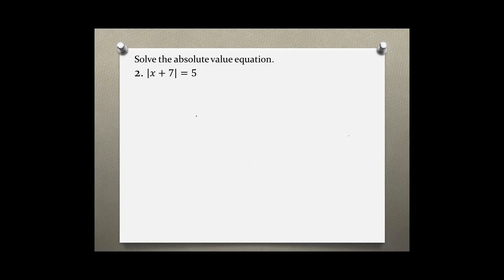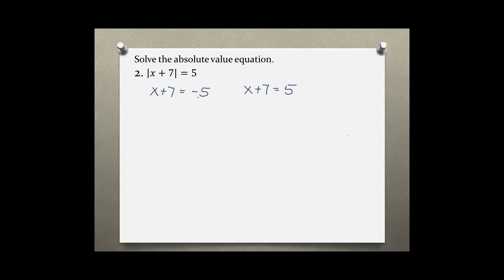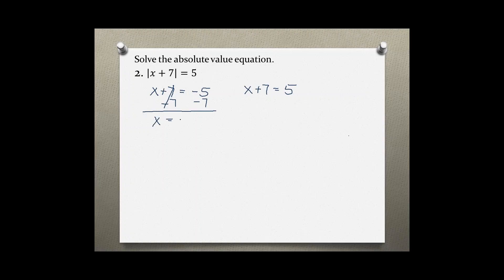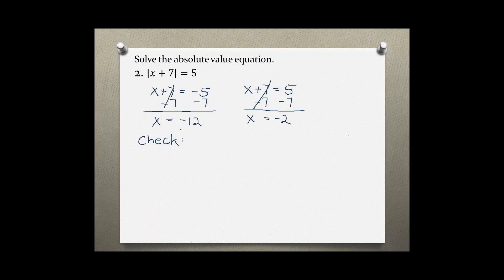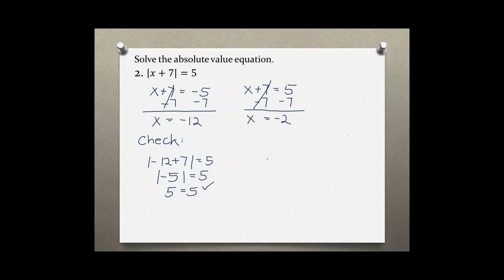Intermediate Algebra Your Turn A.1 #2